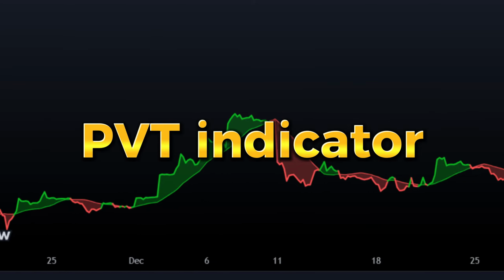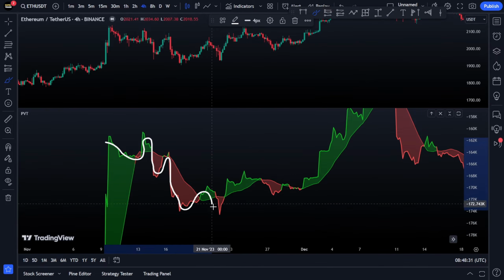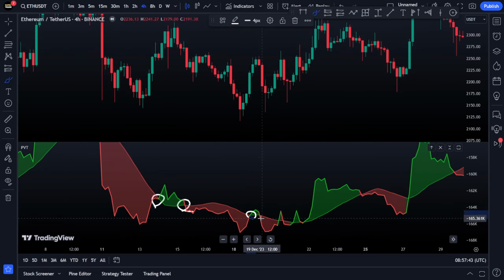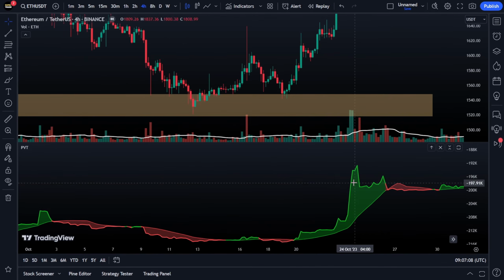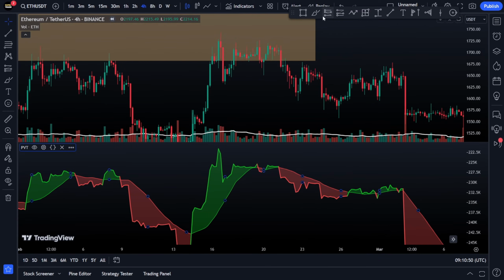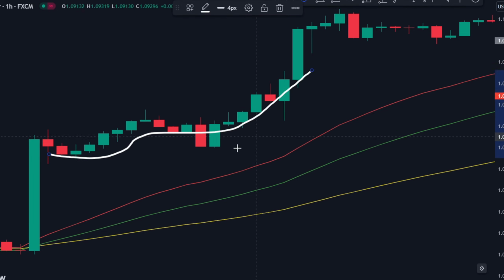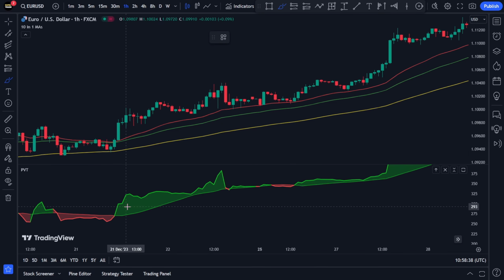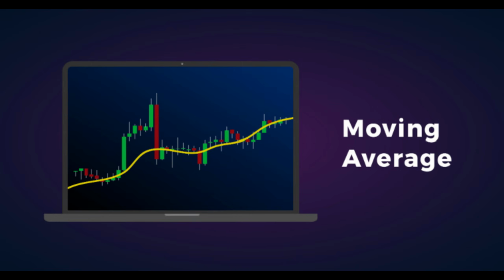The PVT Indicator: The Smart Money Trader Must Know (Day Trading, Swing Trading, Scalping Trading)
In this video, I will share with you how to use price volume trend indicator properly.

=== 👇 Get More Trading Secret? 👇 ===

=== 👇 Upgrade Your Trading Weapon? 👇 ===